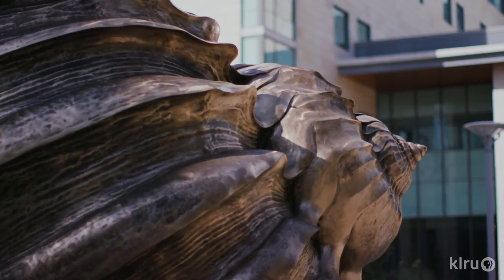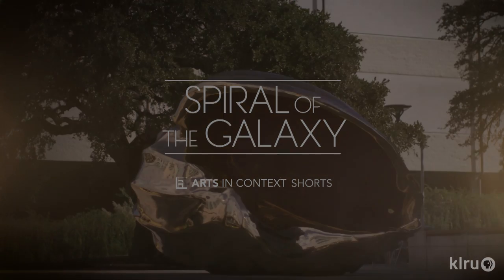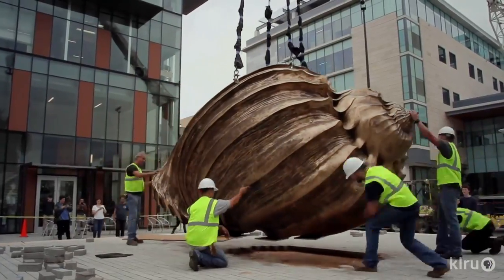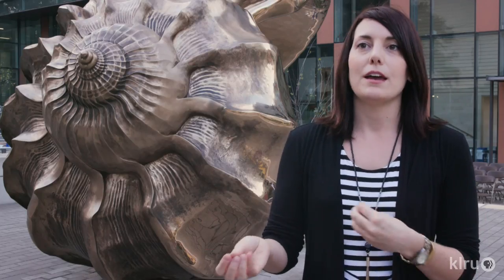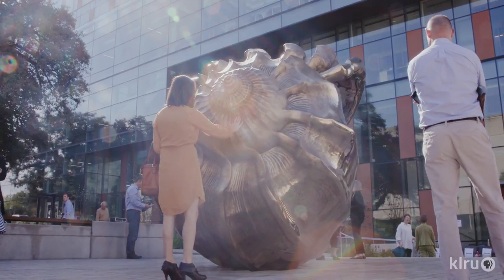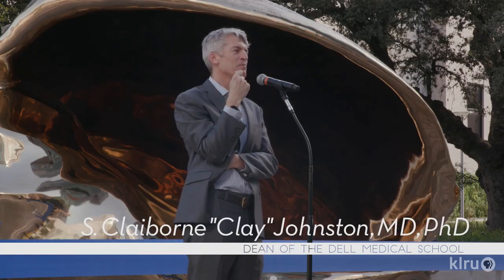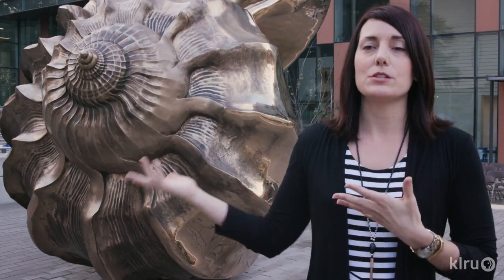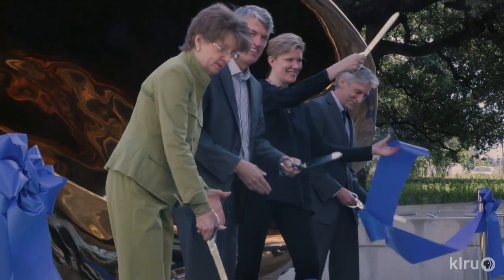Spiral of the Galaxy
Located next to the new Dell Medical School’s Health Learning Building, Marc Quinn’s Spiral of the Galaxy is emblematic of the human form and healing. The seven-­‐ton bronze sculpture depicts an elegant conch shell with chambers that gradually expand in an outward direction. The conch carries cultural and religious significance, and among many interpretations can be seen here as a complex structure that protects delicate organisms. Landmarks acquired Spiral of the Galaxy through a percent-­‐for-­‐art allocation that sets aside one to two percent of capital improvement projects for the acquisition of public art.